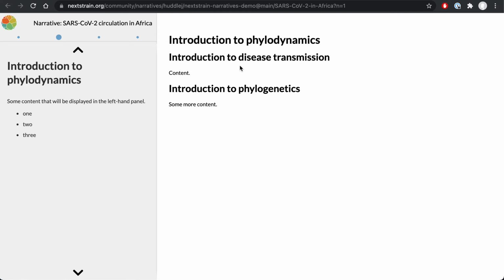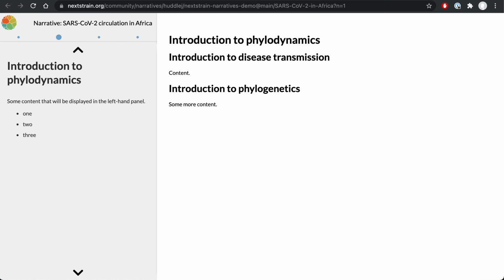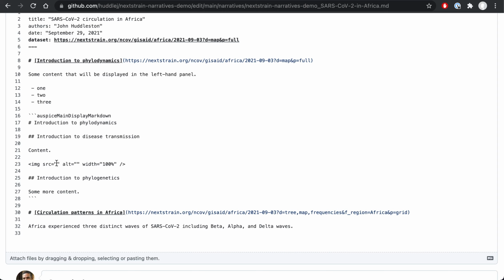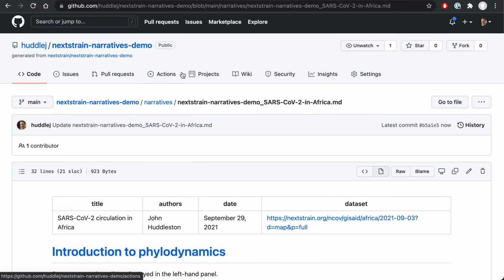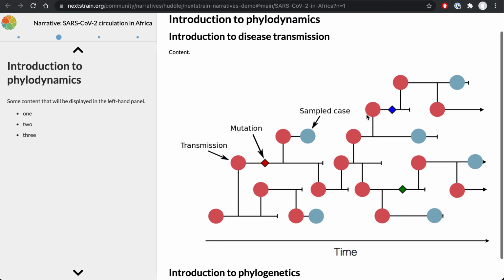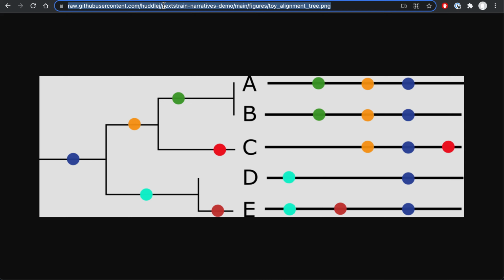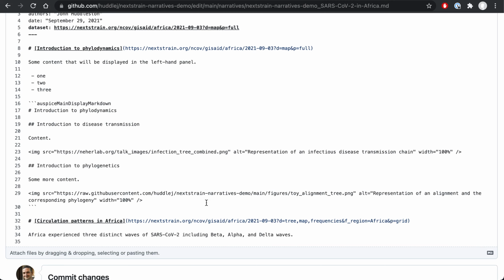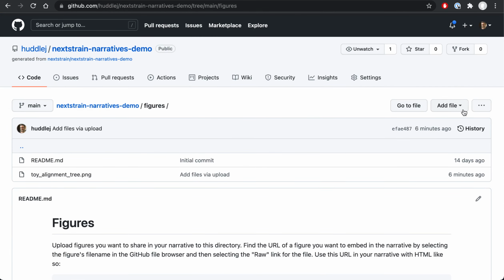Narratives tutorial (part 05): Adding static figures